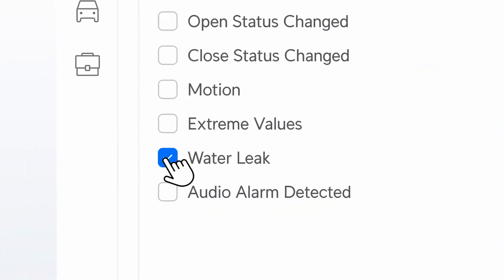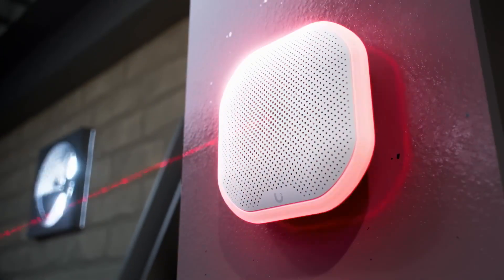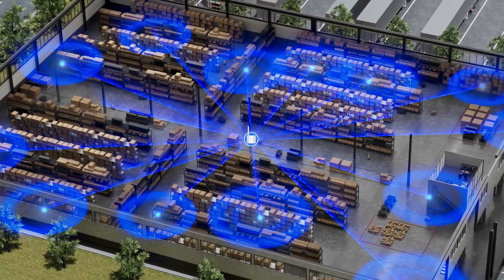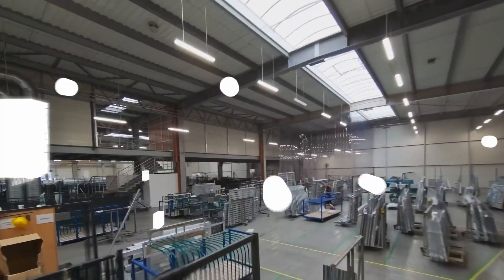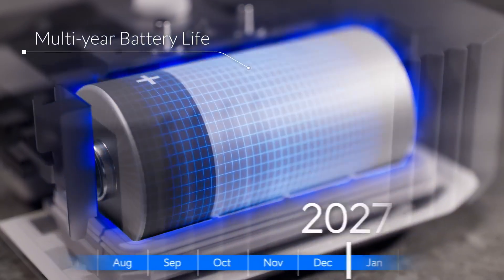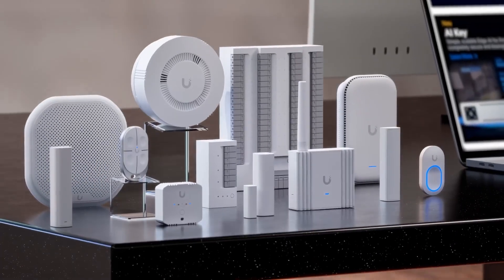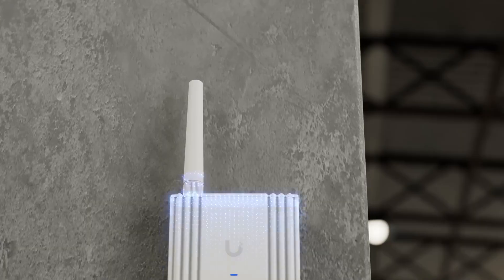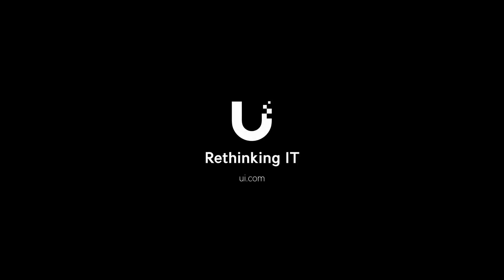Unveiling the secrets behind UniFi Superlink!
If you're wondering how to connect your IoT sensors and smart devices, Ubiquiti’s Superlink is the answer!

✅ Ultra-low latency & multi-kilometer range (up to 2 km)
✅ Connects up to 96 Superlink sensors + 7 Bluetooth sensors
✅ Seamless UniFi Protect integration for easy setup & management
✅ Perfect for homes, businesses, and industrial IoT applications

In this video, we break down:
📡 What Superlink is & why you need it
🛠 How to set it up in minutes
🔍 Which sensors are compatible & how they work
⚡ How to expand your network with unlimited Superlinks

🚀 Future-proof your IoT network with Superlink! Watch now and see how this game-changing technology can level up your smart home or business security system.

Soon available at Flytec!